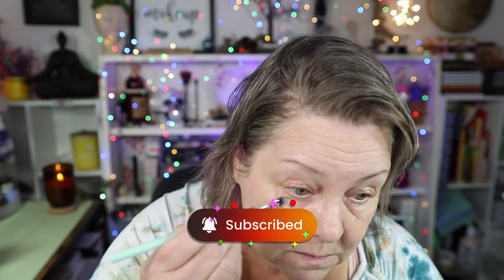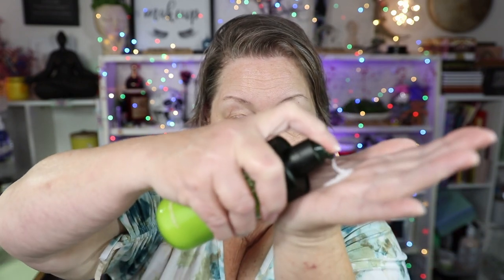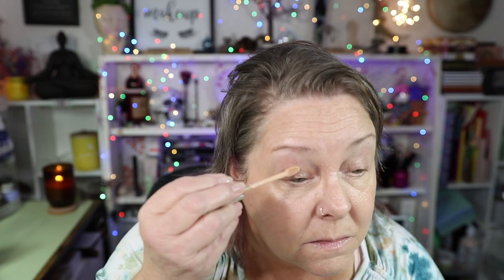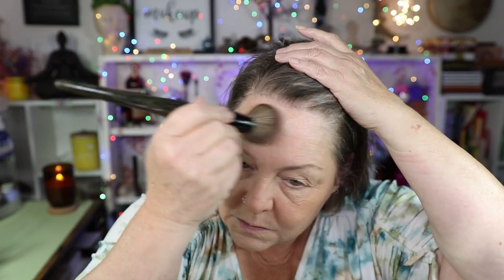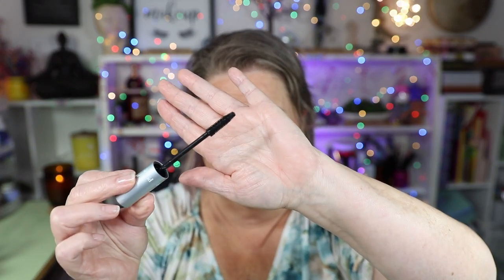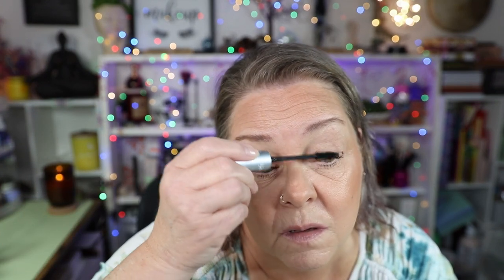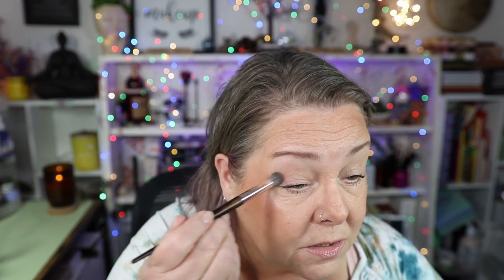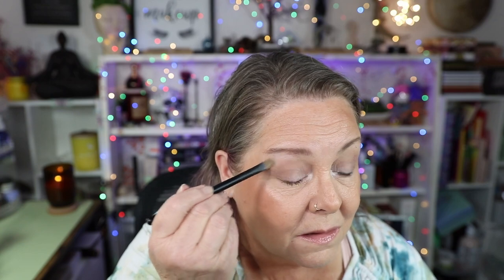Simple Everyday Makeup for Mature Skin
Looking for a simple and effective makeup routine that enhances your natural beauty? This tutorial is tailored to mature skin and features easy-to-follow steps for achieving a flawless everyday look. Whether you're new to makeup or looking to simplify your routine, this video is perfect for you. Feel confident and radiant at any age!
Let's simplify your makeup routine together!

Every single imperfection adds to your beauty. Imperfect...
Get up to $30 off* when you use my code GVZZJP to sign up for Mercari. *Terms apply

My FAVORITE Purple hair dye!

Age: 59
Skin Type: Combination
Undertone: Neutral
I feature products of my choosing. The products I use in my videos are purchased by me unless otherwise noted. My opinions reflected in these videos are 100% my own and will ALWAYS be 100% honest.